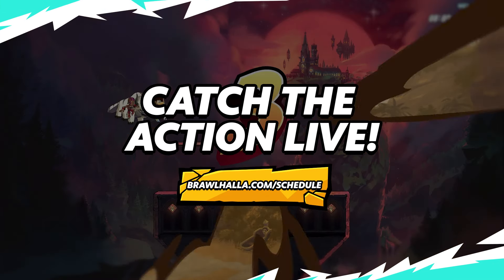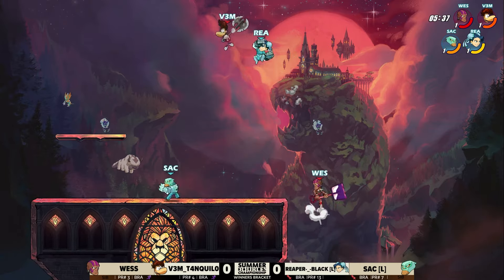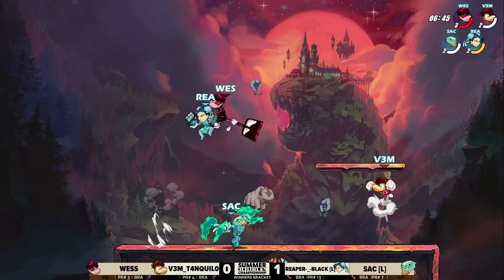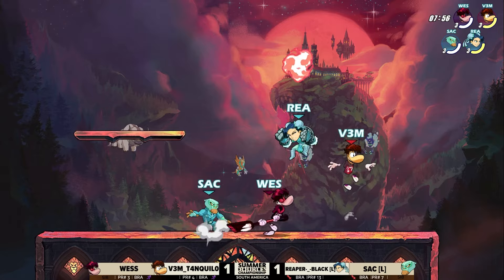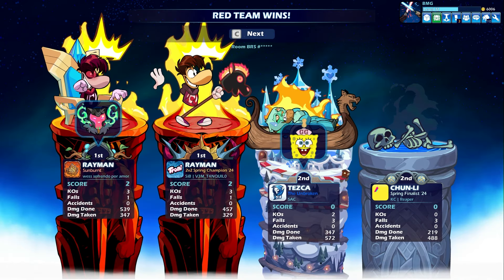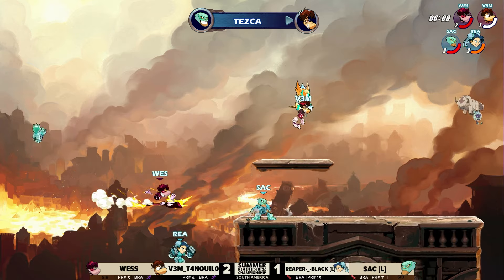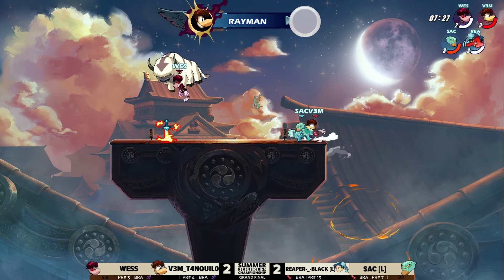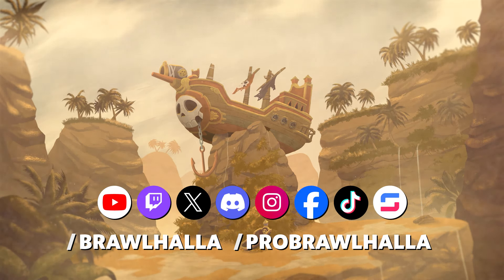Wess & V3M T4NQUIL0 vs Reaper & SAC - Grand Final - Summer Doubles Championship - SA 2v2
! Follow Brawlhalla EVERYWHERE !